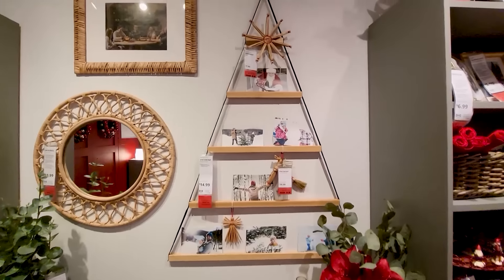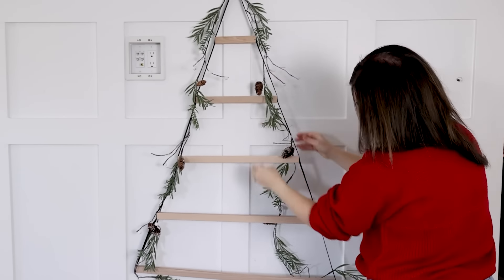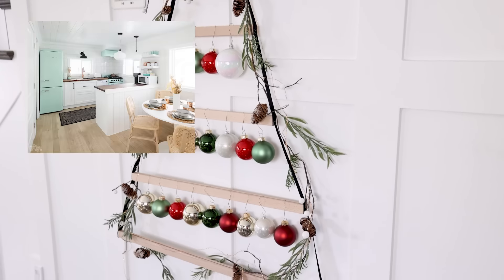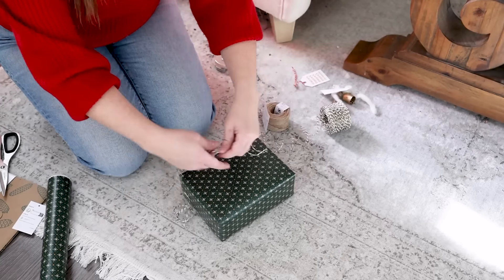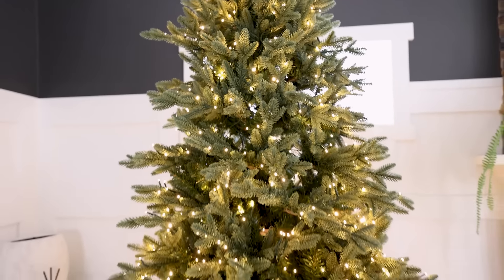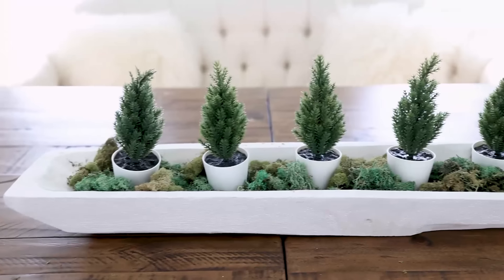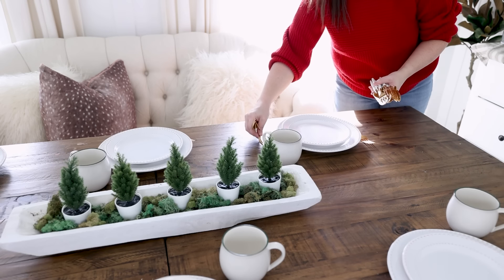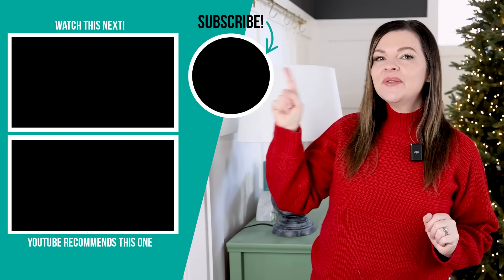Style These 13 Gorgeous IKEA Christmas Finds Like a Designer!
Join me as we explore the best IKEA Christmas finds and learn how to style them in your home this Holiday season.

My new Costco Canada Christmas tree with 1850 micro LED lights

Favourite IKEA Christmas Finds:

VINTERFINT Wall Decoration
Amazon twinkle lights
VINTERFINT Ornament Hangers
VINTERFINT Baubles
EVALI Boucle Throw
VINTEFINT String
VINTERFINT Green Gift Wrap
VINERFINT Christmas Tree Skirt
VINTERFINT Artificial Christmas Plant with Pot
VINTERFINT Mug
VINTERFINT Bowl
VINTERFINT Unscented Candles

Time Stamps:
00:00 Intro
00:21 IKEA Showroom at Christmas
00:30 DIY Christmas Tree on Wall with Lights
02:35 Decorating with a Cozy Throw Blanket
03:00 Affordable Gift Wrap Options
04:07 Rattan Christmas Tree Collar
05:27 Budget Friendly Faux Trees
05:53 Christmas Centerpiece Idea
06:20 Vintage Inspired Tableware at IKEA
07:36 Best Budget Friendly White Taper Candles

Christina Dennis
CANADA